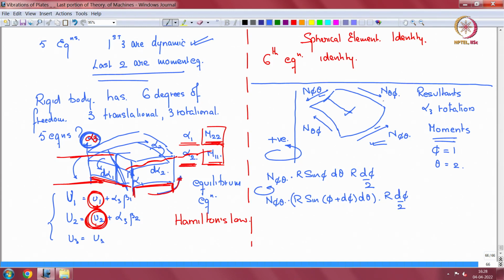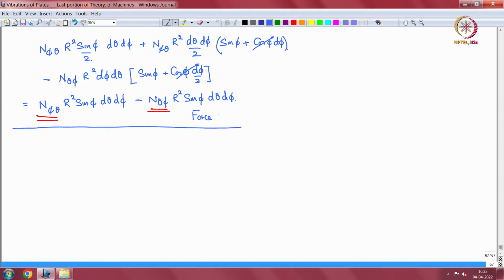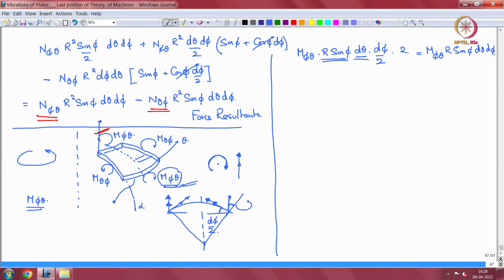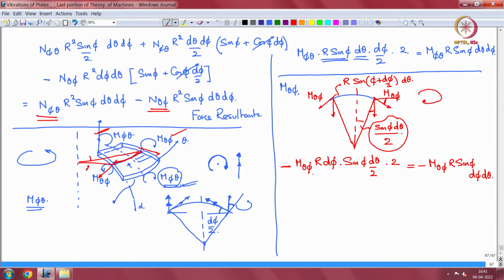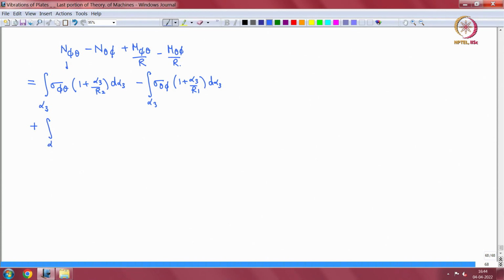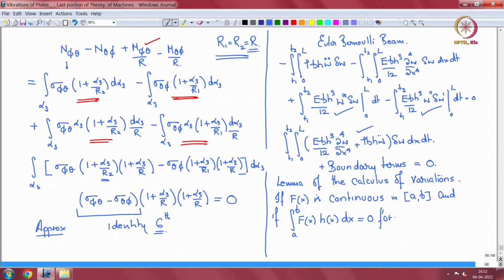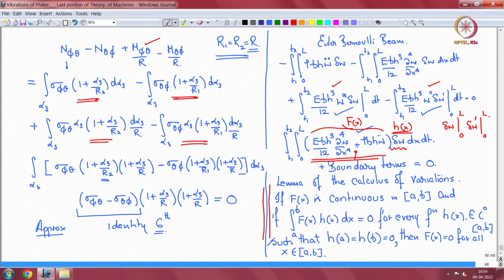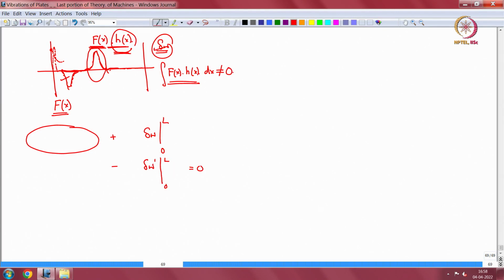Lec 20 The sixth equation of motion contd.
Calculus of variation lemma.